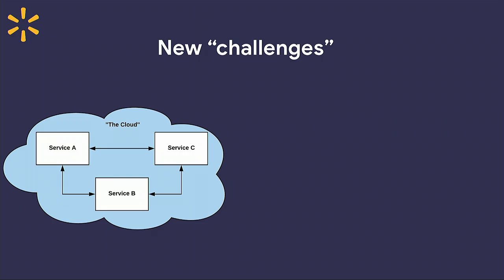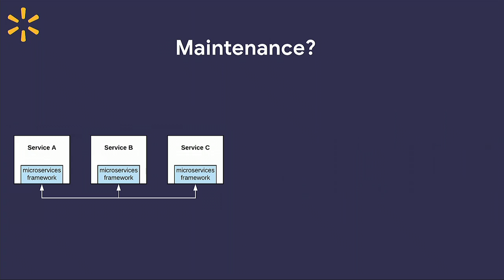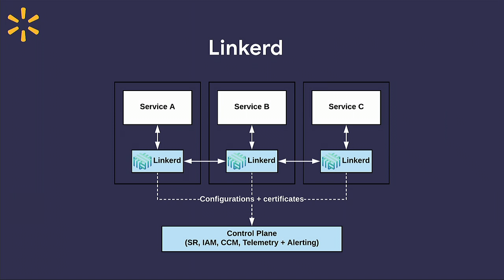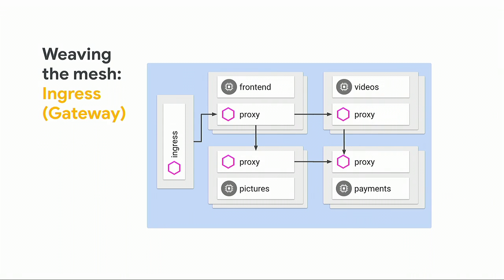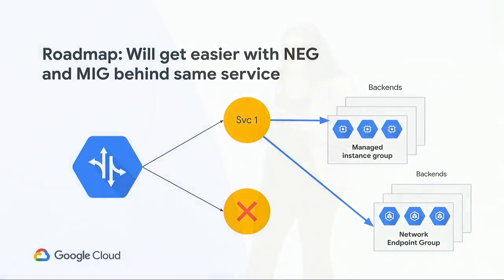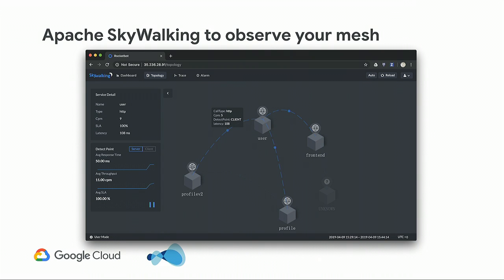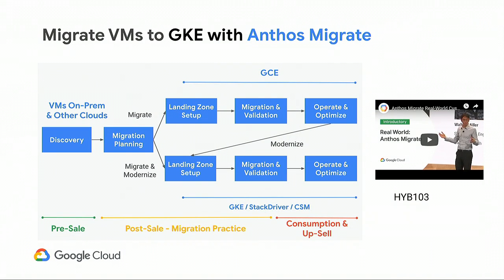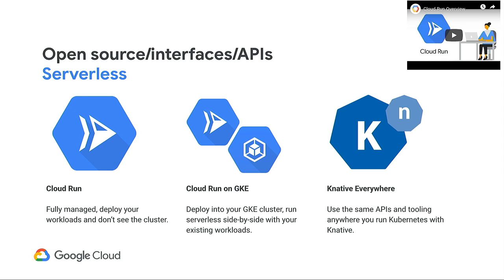Strategies for Bringing Kubernetes, Istio, Traffic Director, & Envoy to Brownfield (Cloud Next '19)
Like many enterprises, your applications could all be running on VMs, and many of these services may be monoliths. At first glance, these brownfield environments do not seem to fit neatly into the world of microservices and containers. Modernization may be complicated by the fact that your deployment is hybrid in that it spans your on-premises datacenters, Google Cloud, and more. In this session we describe strategies to bring Istio, Kubernetes, and more into such traditional environments. For GCP deployments, we also show how you can reduce operational toil by using Google Kubernetes Engine (GKE), Traffic Director for GCP-managed Istio, Cloud Load Balancing along with GKE on-prem and partner solutions for on-premises. With Tetrate.io, we show a demo of modernizing your VM-based monolith, breaking it into microservices, building a service mesh, managing the hybrid service mesh with Istio, Traffic Director and partner solutions, configuring global load balancing for resiliency, and then moving a service to containers. We will end with a recap of best practices for bringing Istio, Traffic Director and Kubernetes to your brownfield deployments and the road ahead.

Speaker(s): Prajakta Joshi, Dhi Aurrahman, Georgi Khomeriki

Session ID: NET206

event: Google Cloud Next 2019; re_ty: Publish; product: Cloud - Containers - Google Kubernetes Engine (GKE); fullname: Prajakta Joshi, Dhi Aurrahman, Georgi Khomeriki;